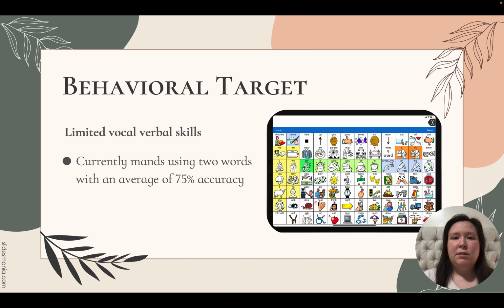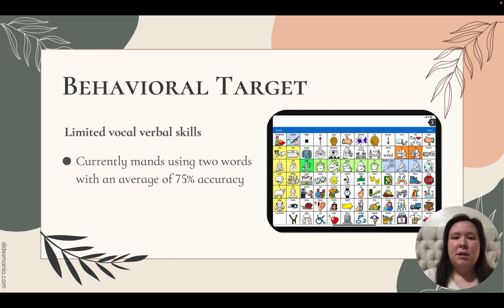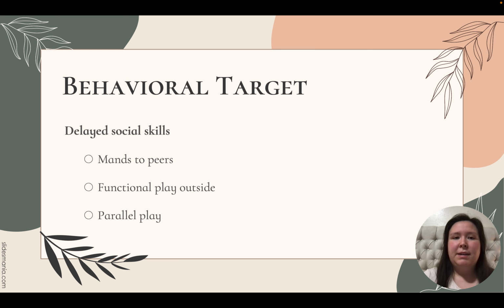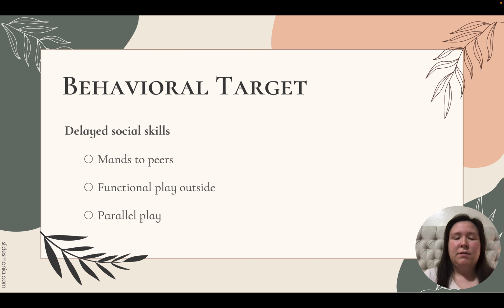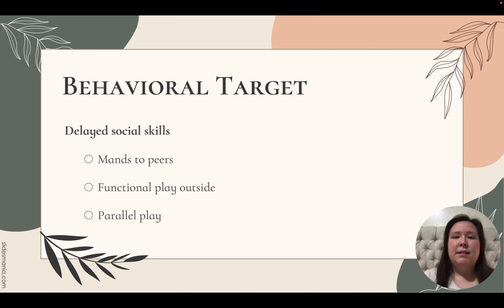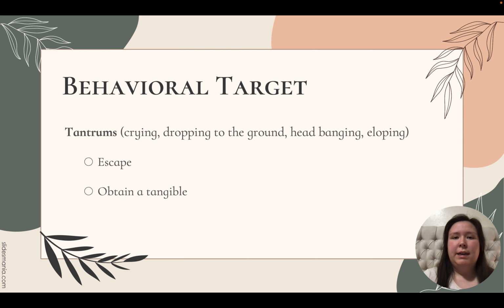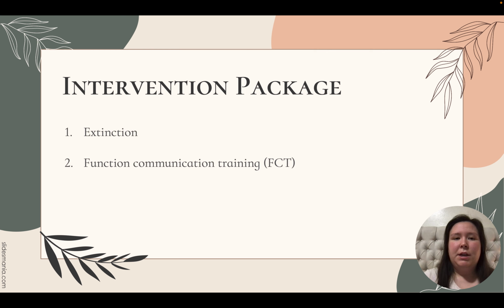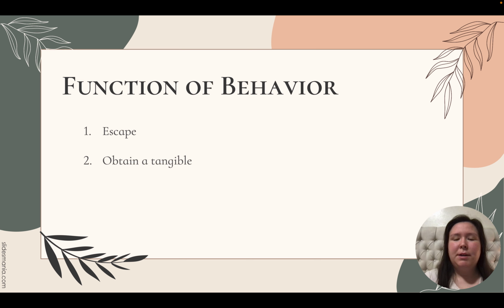SPCE 683 Case Study 2 Presentation